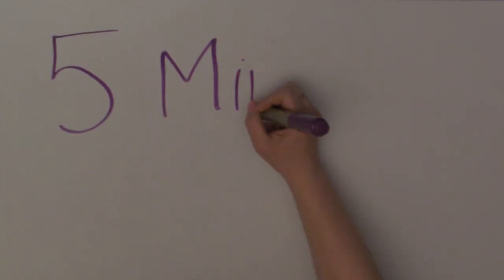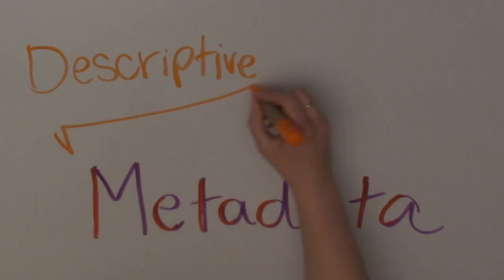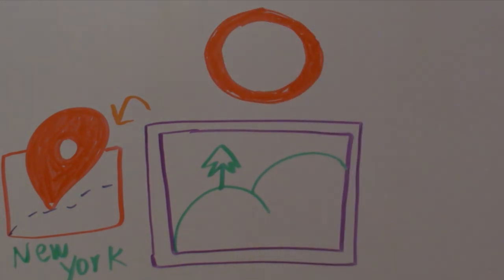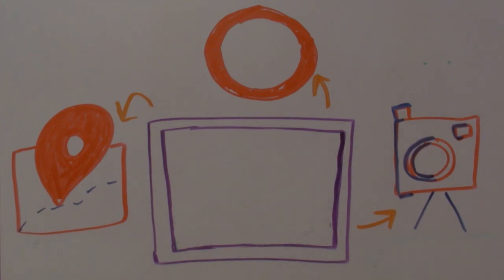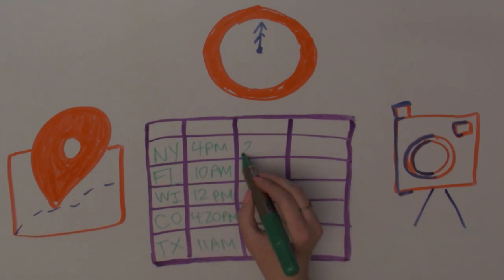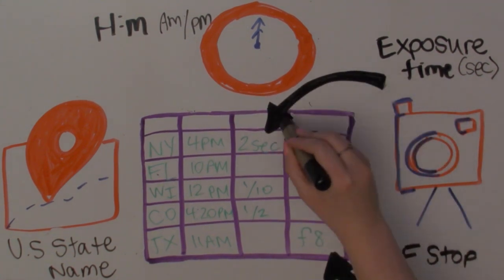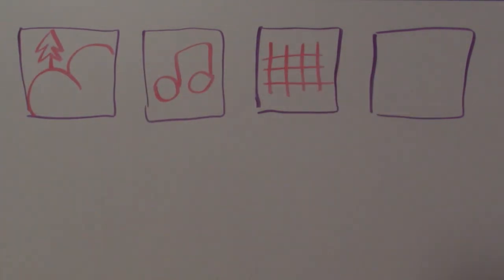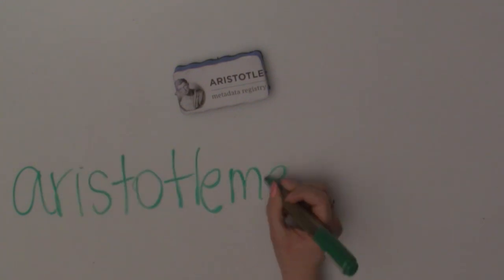5 Minute Metadata - What is metadata?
In this video we explore the definition of metadata, and how it can be broken into two separation ideas and how they relate. These two ideas are:
* Descriptive metadata - where metadata is used to add additional detail to a unique piece of data
* Structural metadata - where metadata define the structure of how many pieces of related data are stored.